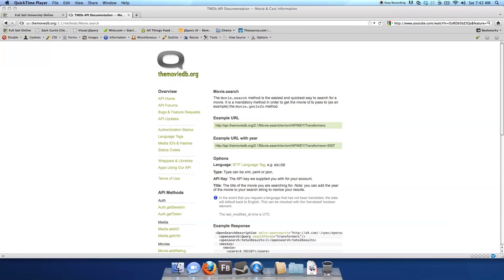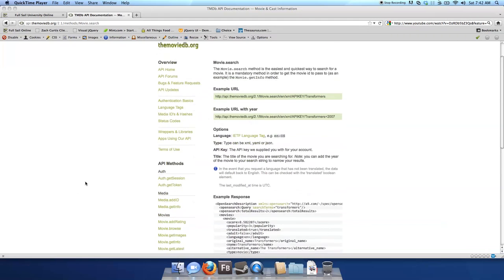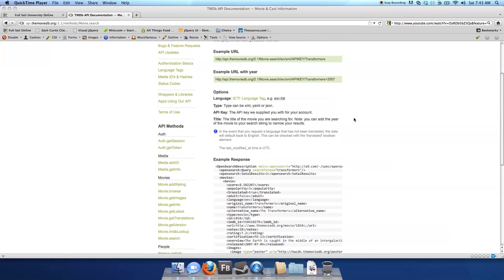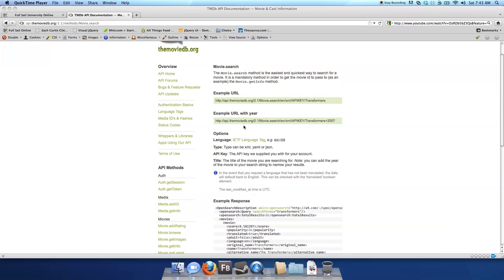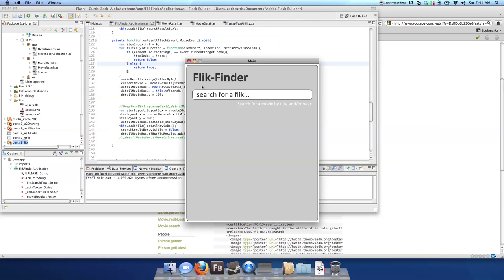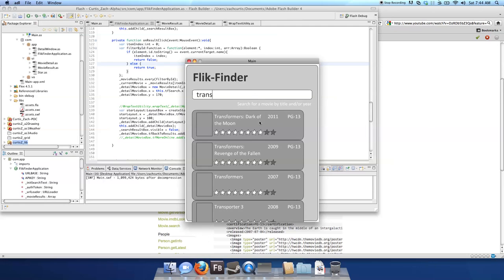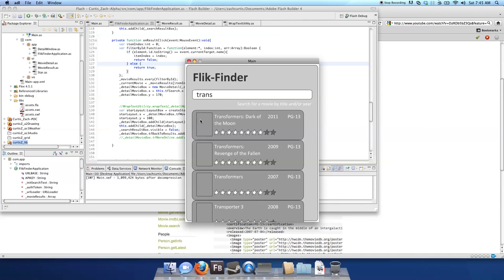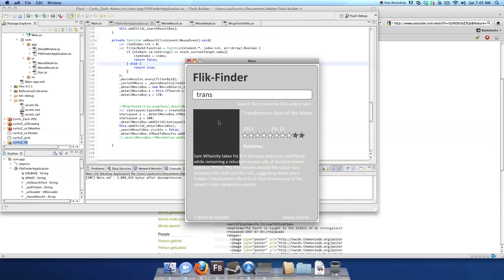DFP - Intro to My API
Intro to My API themoviedatabase.org api and how I used it